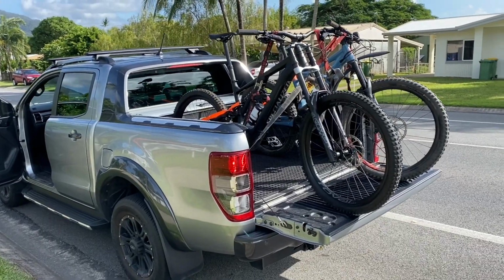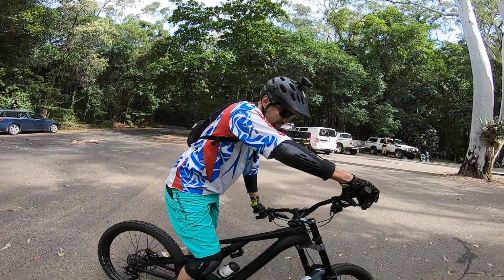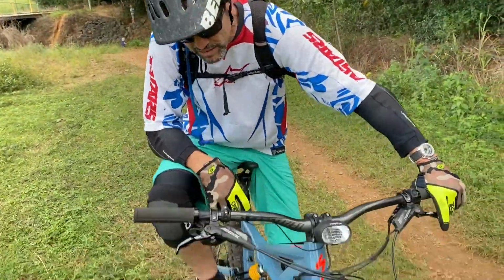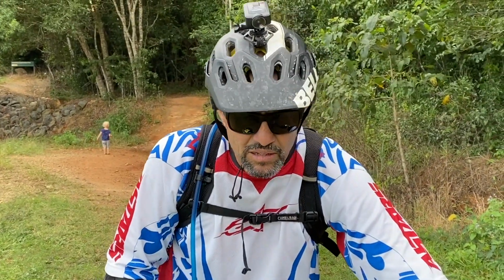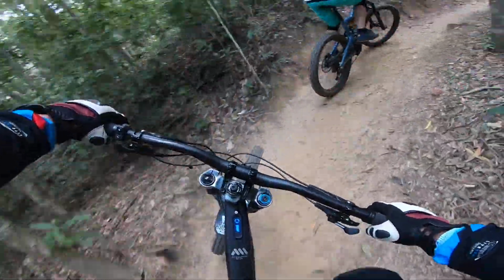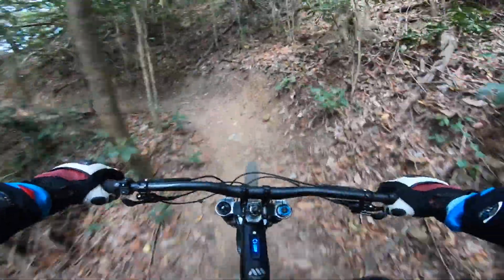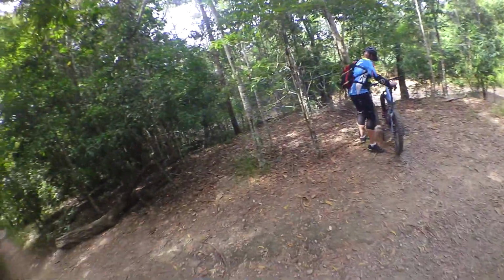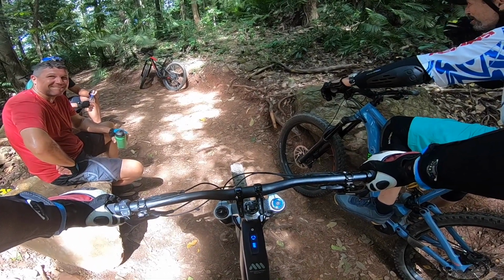Specialized Kenevo 2019 Vs 2020 Kenevo Back to Back Review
End result. Hands down conclusion !!! After this comparison I sold my 2019 Kenevo and purchased a 2020 because the Specialized engineers have hit pay dirt !!!

It's a Killer machine and the 2020 Kenevo is 200% better in every way except price so if you can afford it, do it but if youre on a budget steal a 2019 because there was only a one second advantage on the Pipeline decent  which leads me to say in the words of my late mother ...:-)

Take what you've got and make it better !